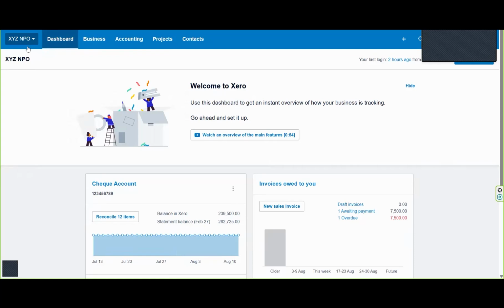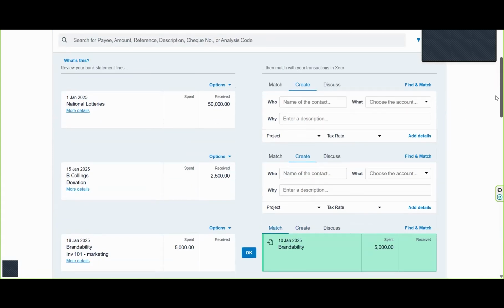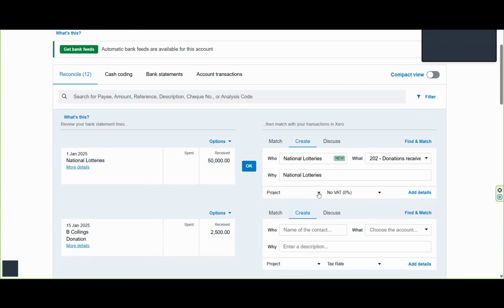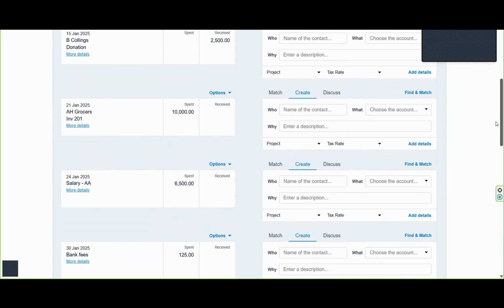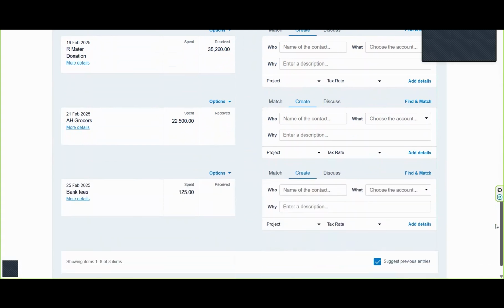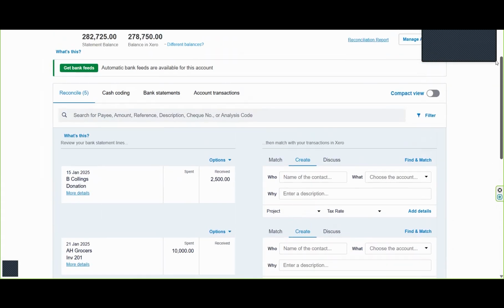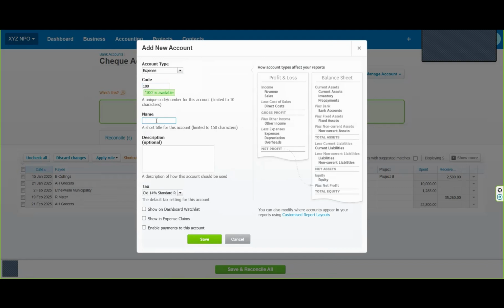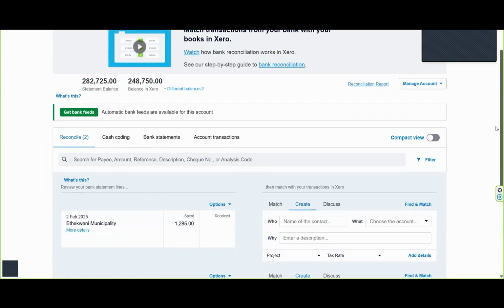How to Process Bank Transactions in Xero | Bank Reconciliation for NPOs (South Africa)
Learn how to process bank transactions in Xero using bank reconciliation. This tutorial is designed for South African NPOs, NGOs, and non-profit organisations and shows you how to code transactions correctly, match payments to invoices or bills, and keep your records accurate as you reconcile.

Processing transactions properly in Xero helps your NPO maintain clean records, generate reliable reports, and reduce errors during month-end close and audit season.

In this video you’ll see:
Where to reconcile your bank account in Xero
How to match transactions to existing invoices or bills
How to code money in and money out transactions to the correct accounts
How to add payees and descriptions for cleaner records
How to allocate transactions and choose the correct tax rate
How to create a spend money or receive money transaction during reconciliation
Common reconciliation mistakes to avoid

Common searches this video helps with:
Xero processing transactions
Xero bank reconciliation
How to reconcile in Xero
Match transactions in Xero
Code transactions in Xero
Reconcile bank account Xero South Africa
Xero for NPOs South Africa